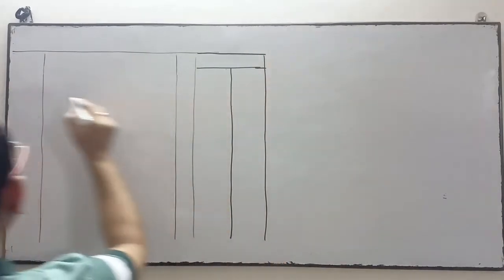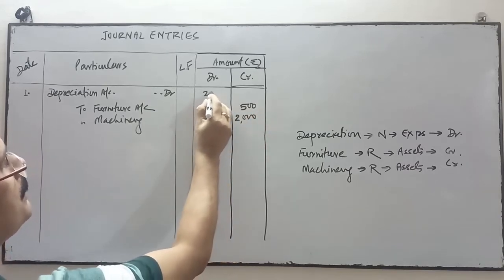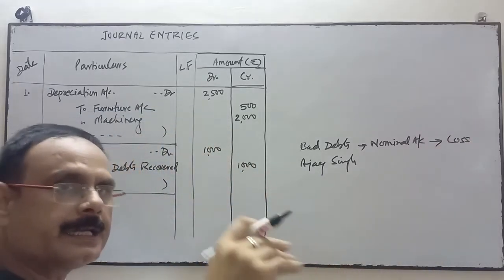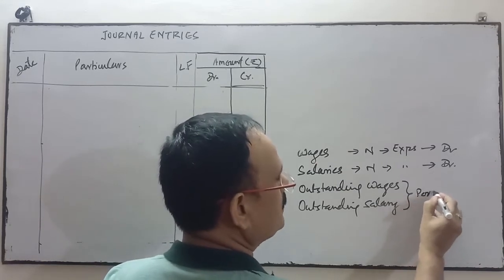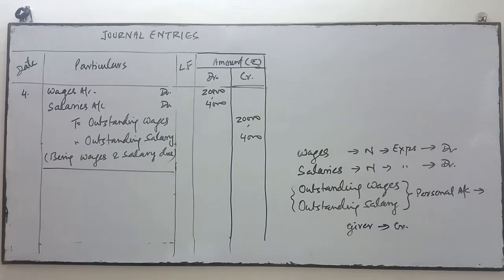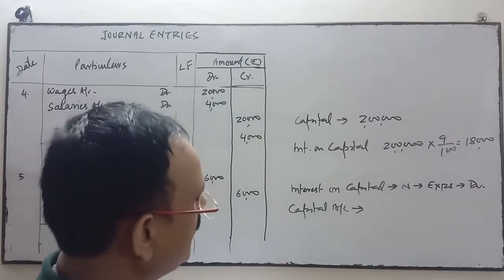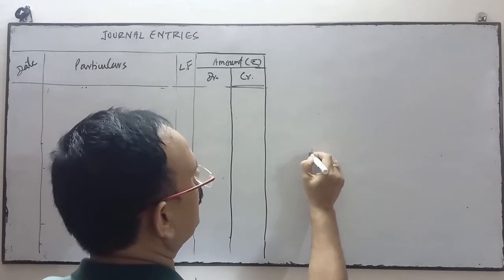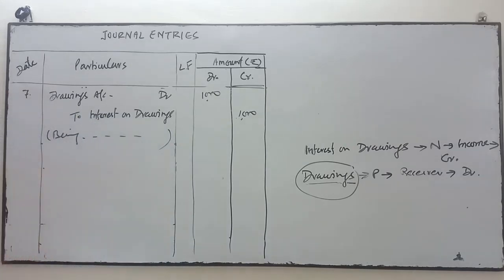Journal Entries Class 11th CBSE Accountancy - Video 10